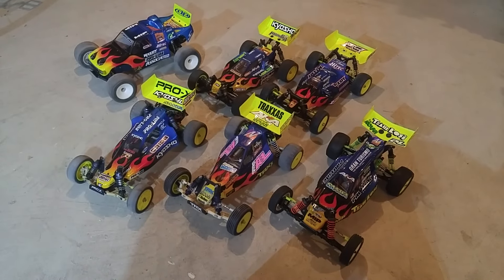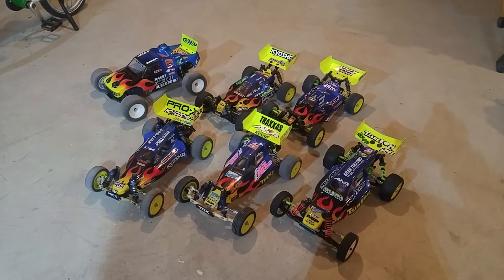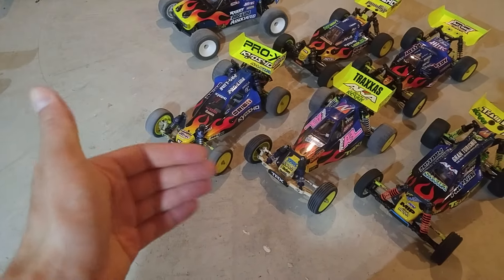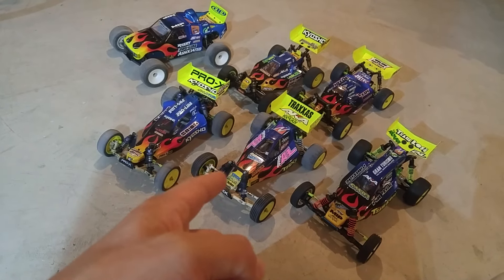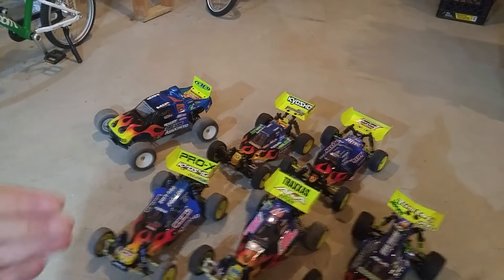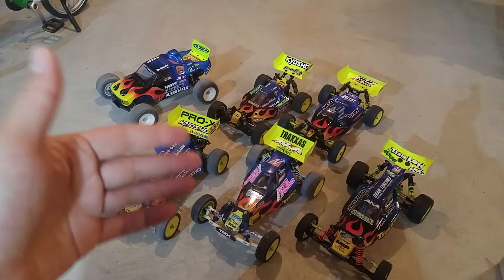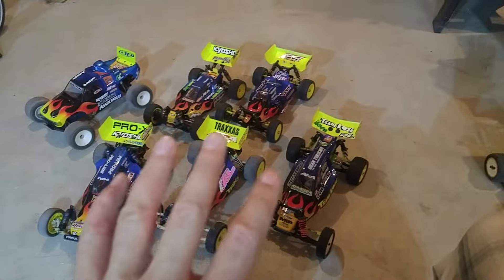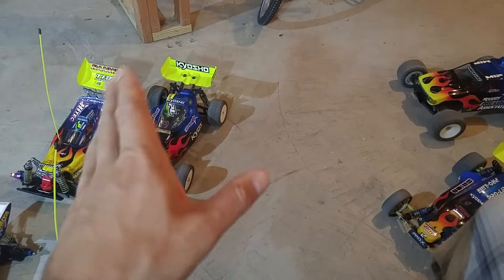Roster Overview for 2024 VONATS, 07/25/24